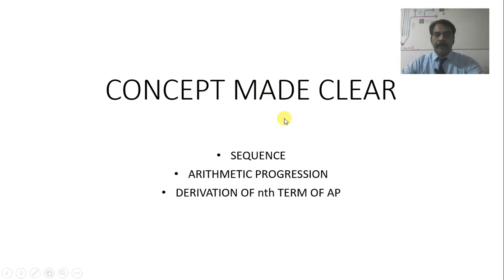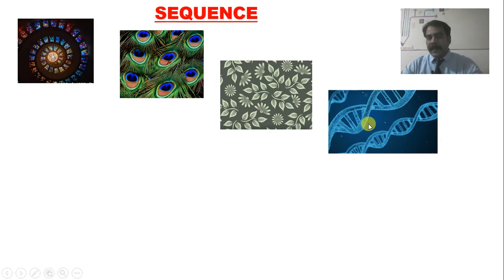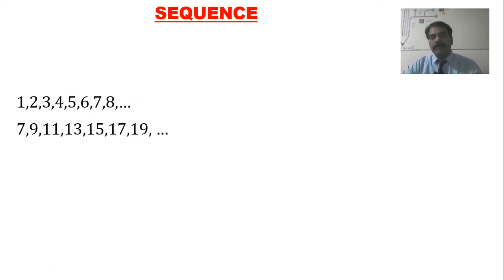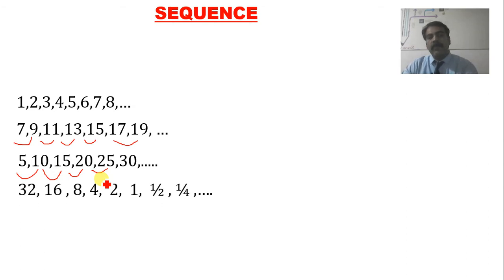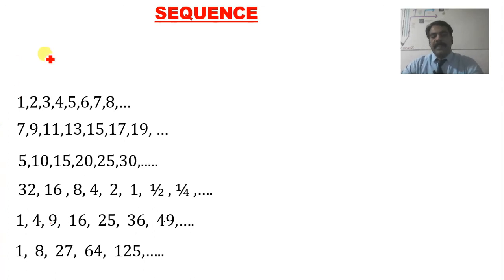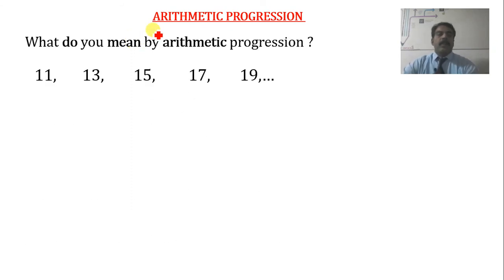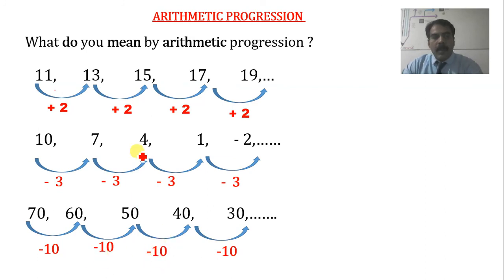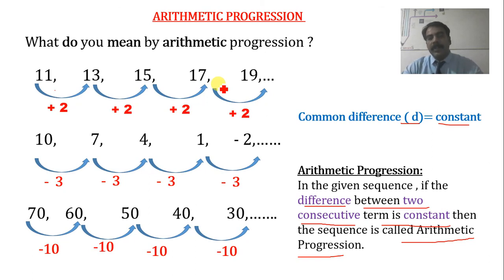SEQUENCE AND ARITHMETIC PROGRESSION INTRODUCTION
Introduction of sequence with suitable example is given. Students will learn to determine whether sequence is present in given series of number or not ? definition of arithmetic progression is explained with examples. concept is made clear by explaining it in detail.